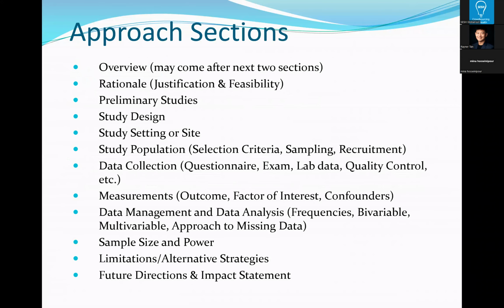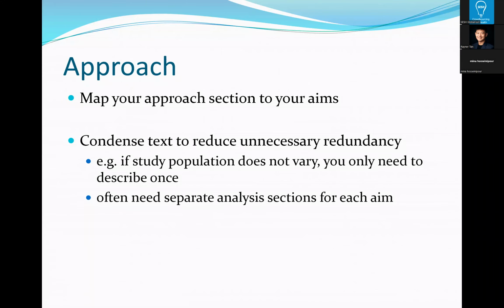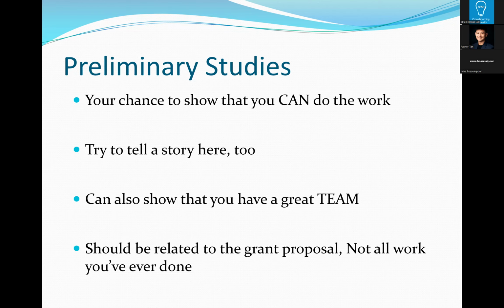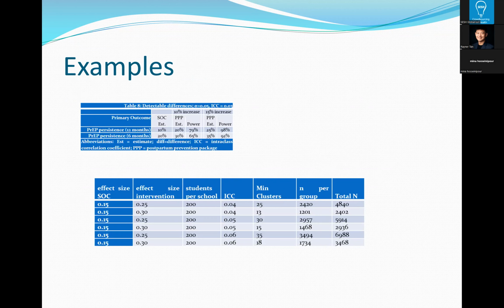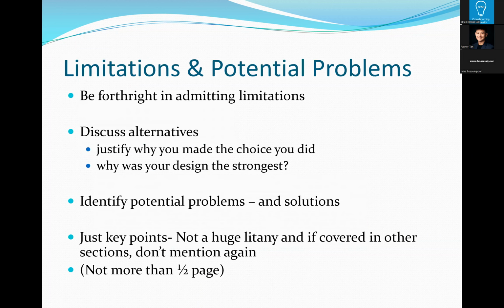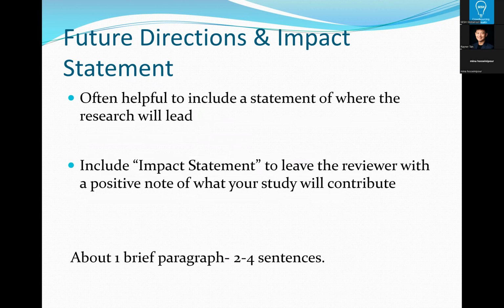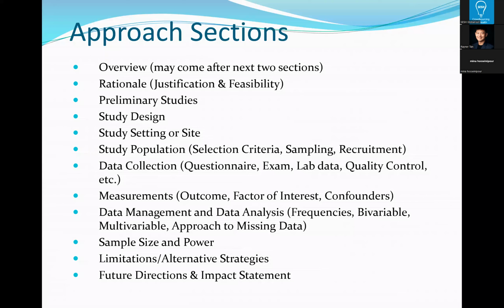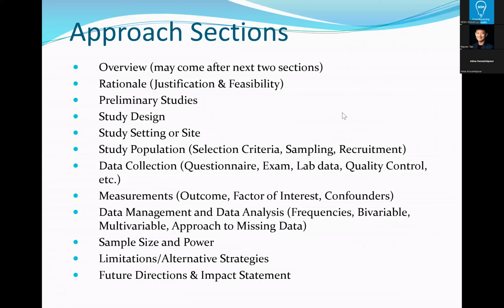Lecture 5: Approach 2